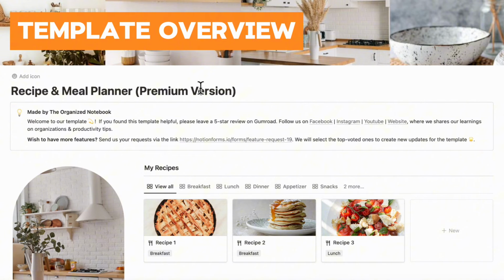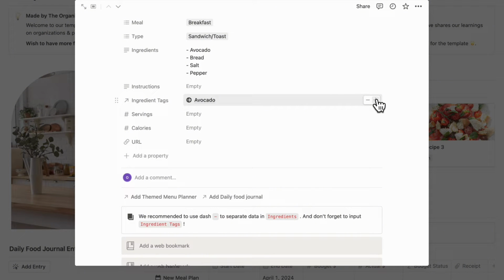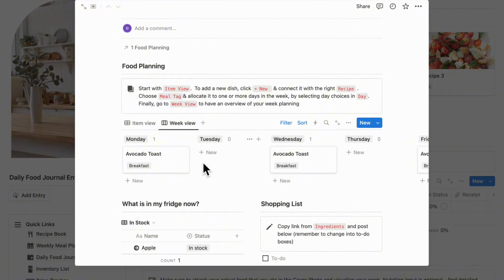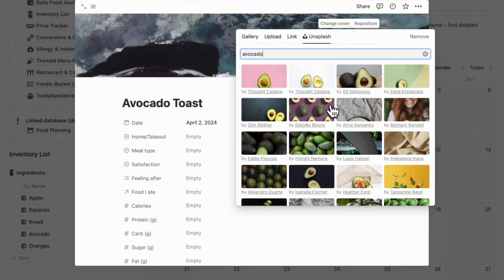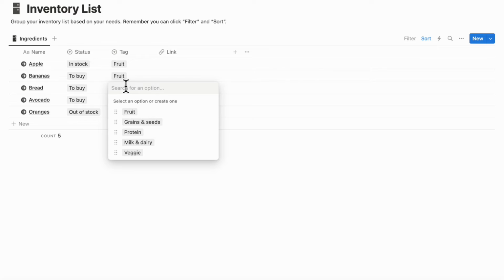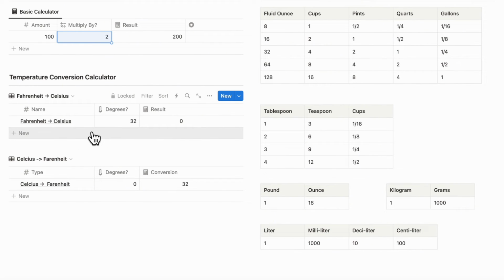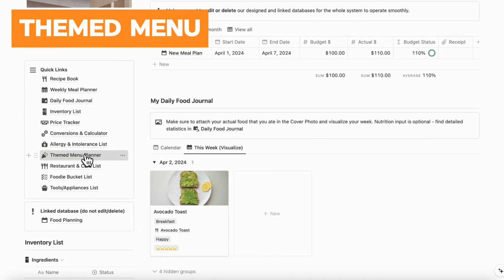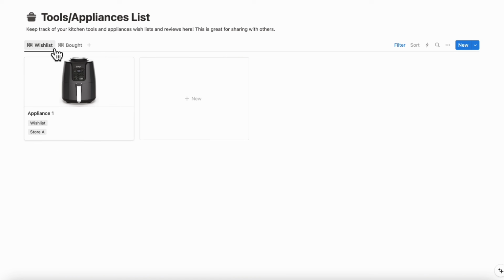ULTIMATE Recipe & Meal Planner | Notion Template Tour (+ food journal, price tracker, menu planner)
⬇️ Download our templates ?✨

🍽️ Meal planning can be the perfect way to stay healthy, save time, and manage your spending. Notion can be the perfect tool for this because of its all-in-one capability. Let’s join us on a Notion Tour of our Recipe & Meal Planner! We will show you step-by-step from weekly planning of your meals, recipe storage, food journal, inventory & price tracker.

✨Time Stamps✨
0:00 Intro
0:24 Template Overview
1:09 Add a new recipe
3:16 Add a new meal plan
5:53 Use a food journal
7:10 Navigation bar & quick links
8:16 Inventory List & Price Tracker
9:46 Conversion Calculator
11:08 Allergies
12:23 Themed Menu Planner
12:56 Restaurant & Cafe List
13:31 Food Bucket List
13:59 Tools & Appliances